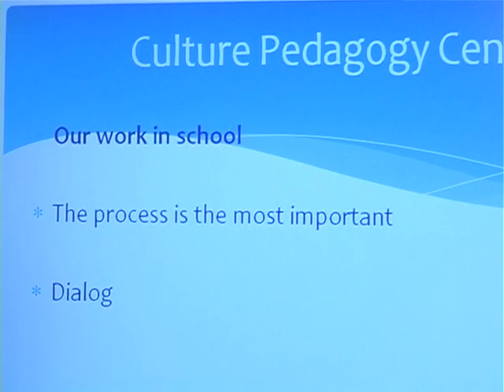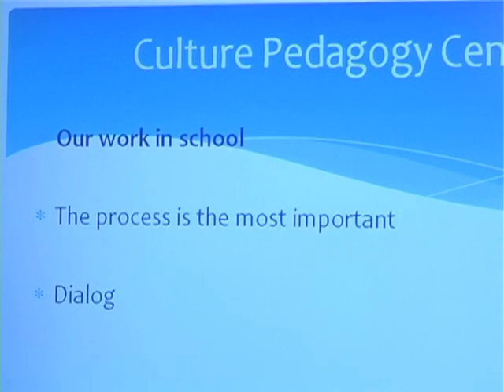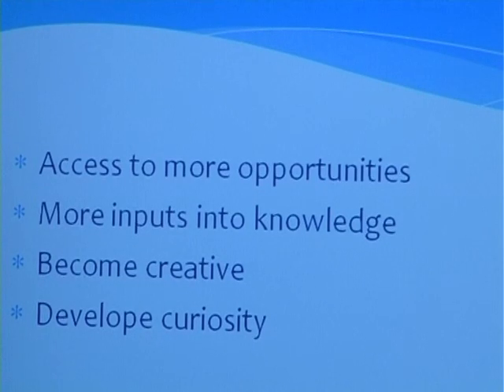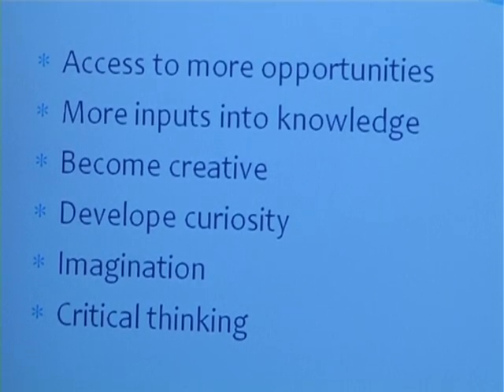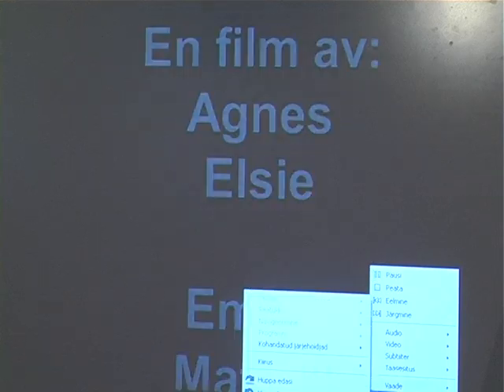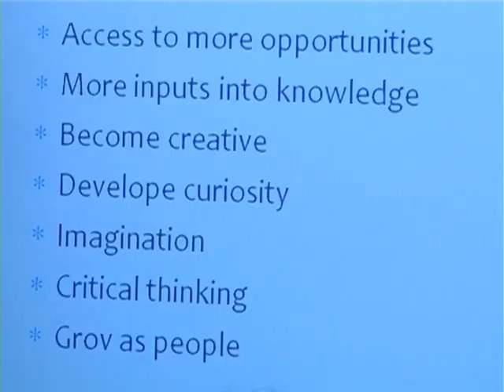Anita Risberg: The Creative Learning Process - the Creative School Programme in Sweden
Põhja- ja Baltimaade esimene loovusfoorum "Loovus muudab maailma: loovmõtlemine ja loomingulised õpetamise meetodid koolis" toimus 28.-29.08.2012 Eestis. Sadakond kooli- ja lasteaiaõpetajat, eksperti nii Eestist, Lätist, Leedust kui ka Põhjamaadest ja USAst ning ametnikku arutasid, kuidas lastes ja noortes kõige paremini loovust äratada ja arendada, et tagada nende edukas ja konkurentsivõimeline tulevik. Loovus on võti kestlikule ja kaasavale ühiskonna arengule. Foorumi korraldasid Põhjamaade Ministrite Nõukogu esindus Eestis ja Tallinna Ülikool. Vaata lähemalt

The first Nordic-Baltic Forum "Creativity Changes the World" took place in Estonia on August 28-29, 2012. Around hundred teachers, school principals, educationalists and persons active in the field of culture teaching and inspiring children from the Nordic and Baltic countries discussed how to sparkle creativity in children and support their learning using new methods. The forum was organised by the Nordic Council of Ministers' Office in Estonia and Tallinn University.